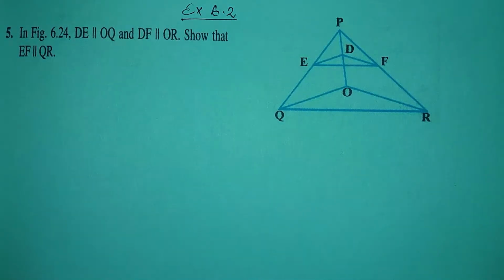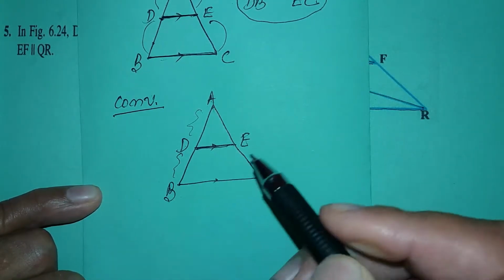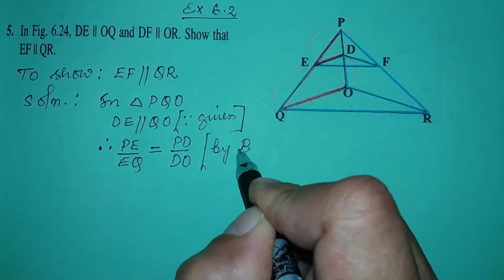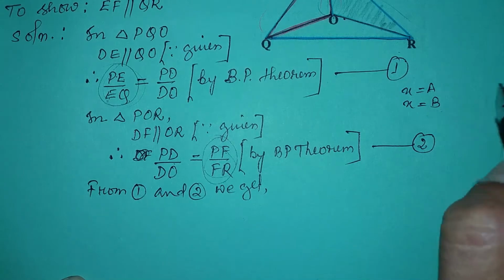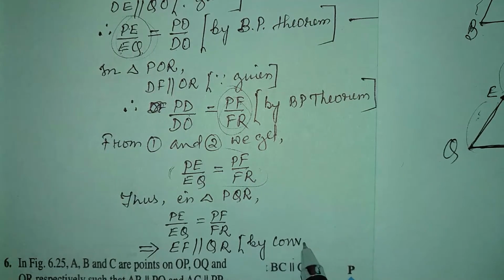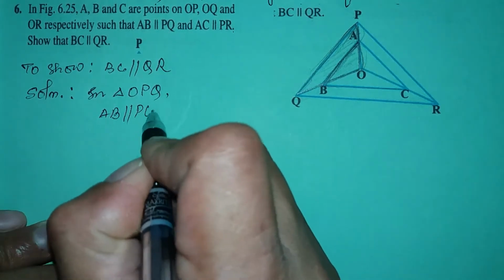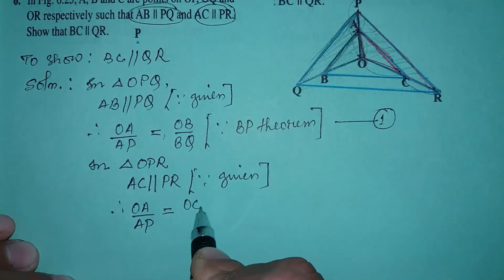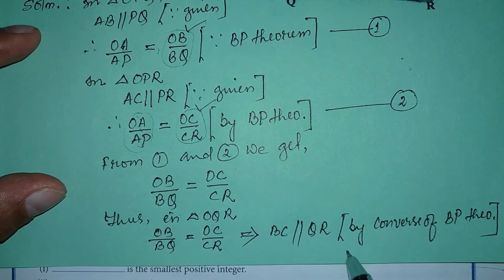Class 10 Maths Ex. 6.2 Q.5 and 6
NCERT Class 10 Maths - NBSE/CBSE